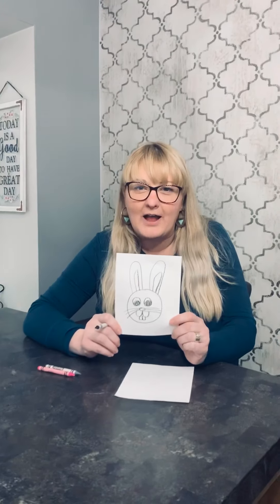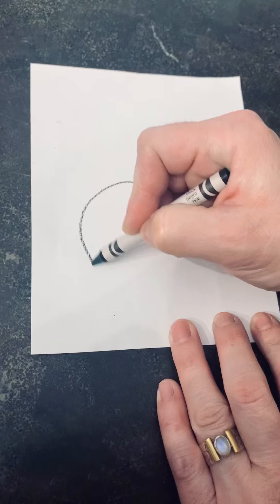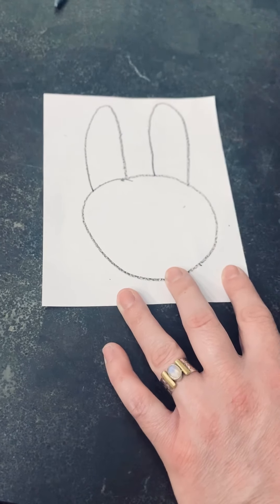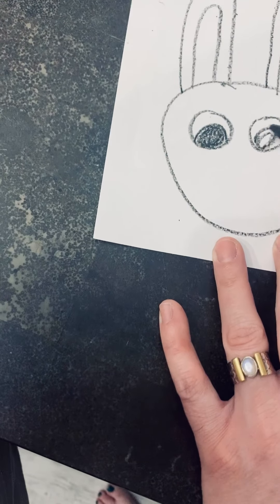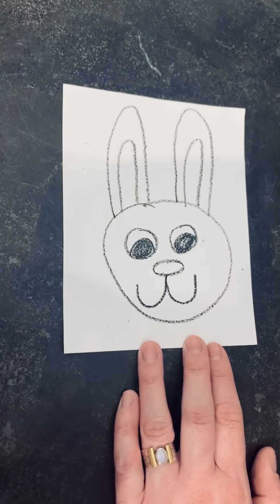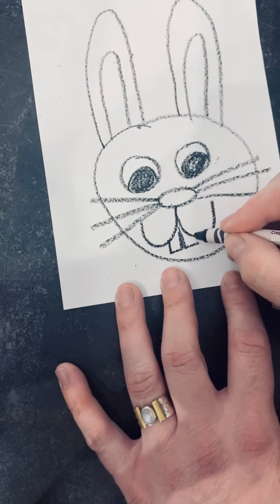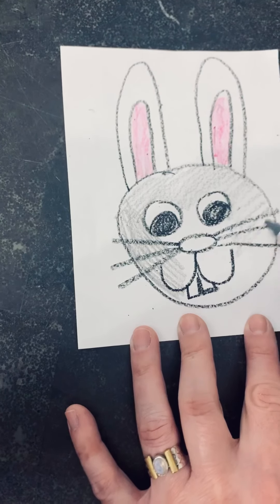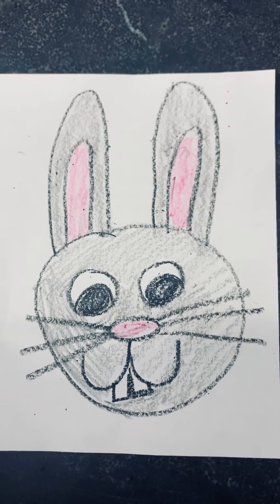Bunny Directed Drawing